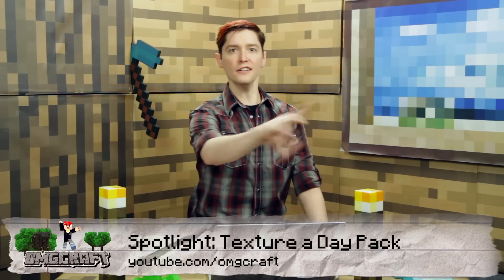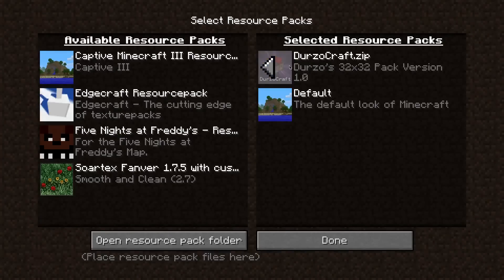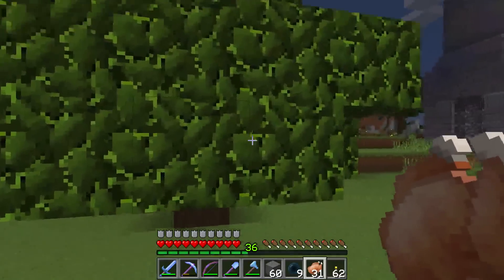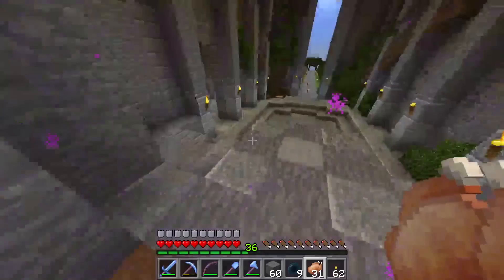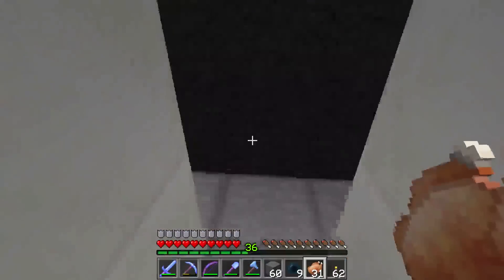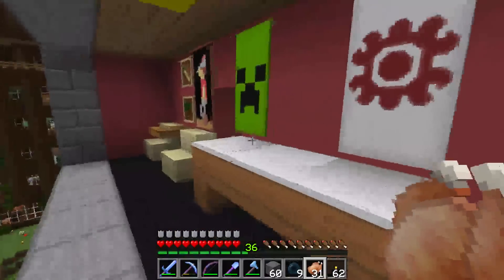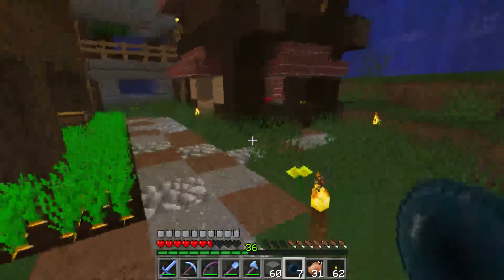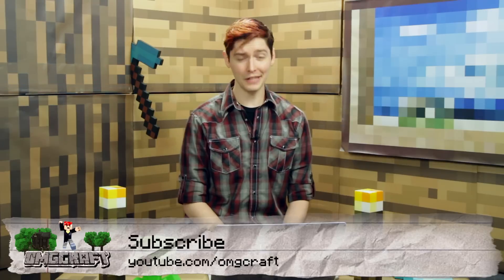Texture a Day Pack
I resourcepack made one texture, one day at a time! This is one of my favorite packs.